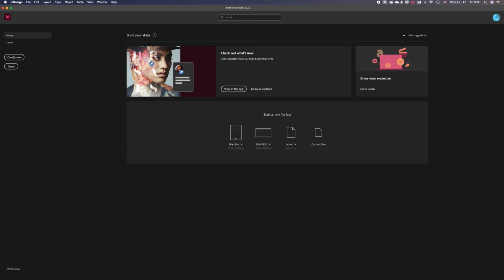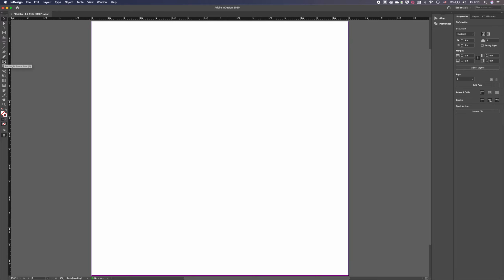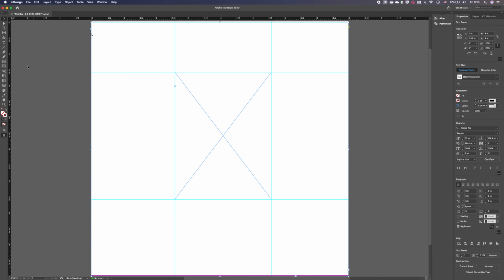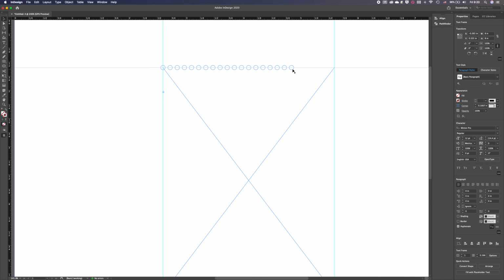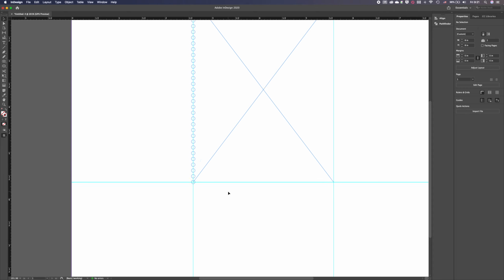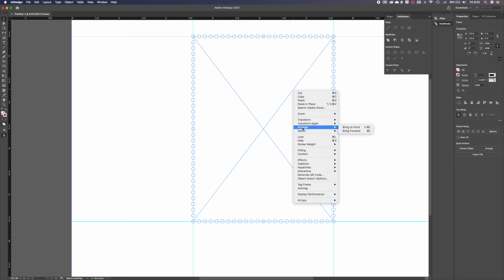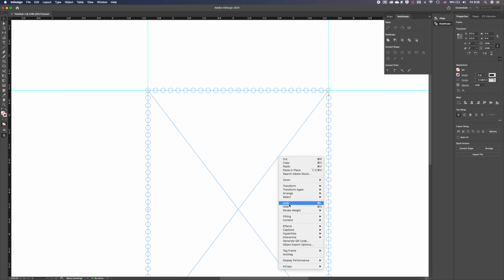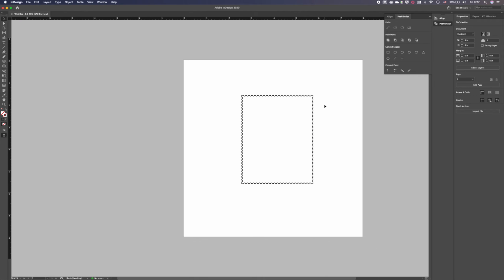Stamp perforation Pathfinder tool